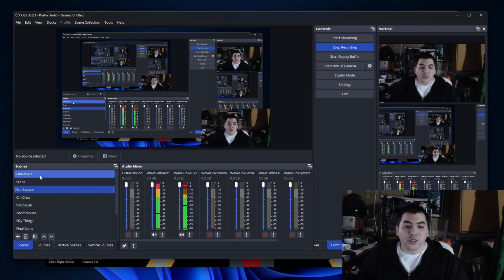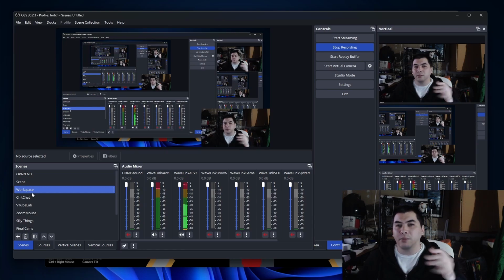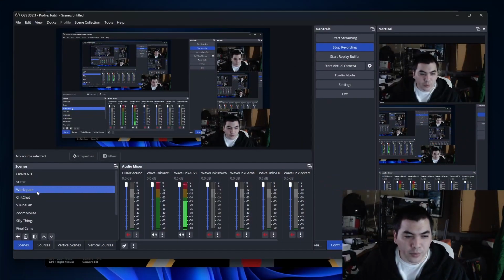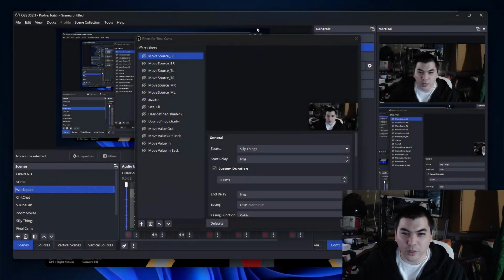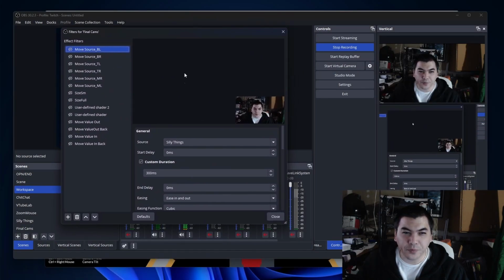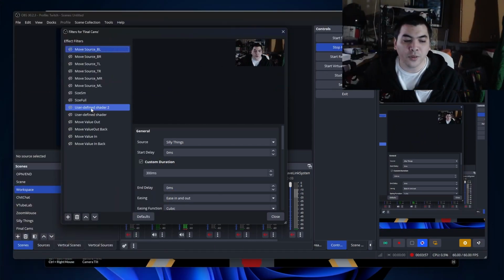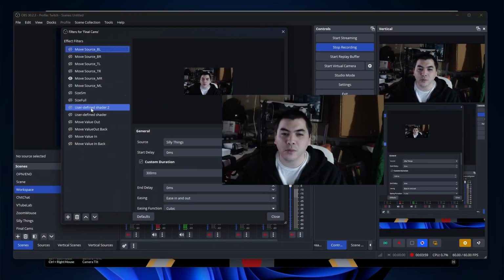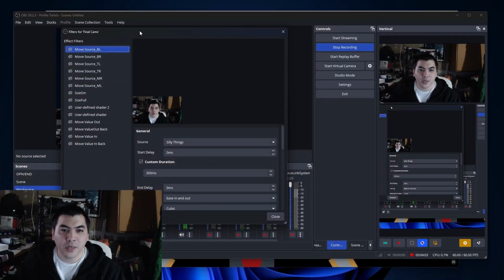-330- Original Ideas Dissolving, New Ones Walking In